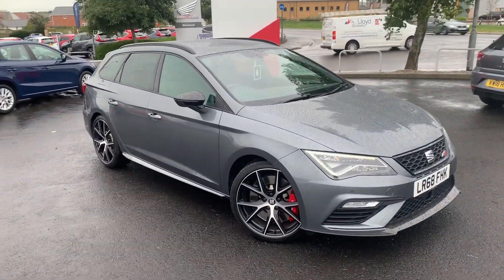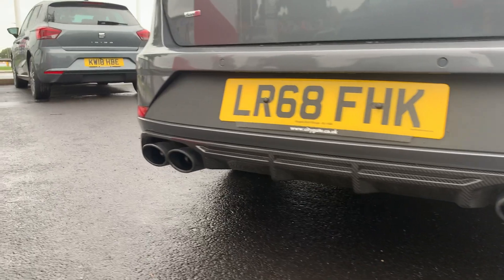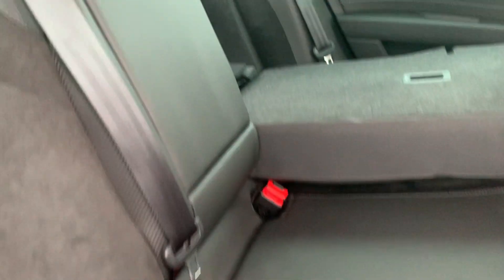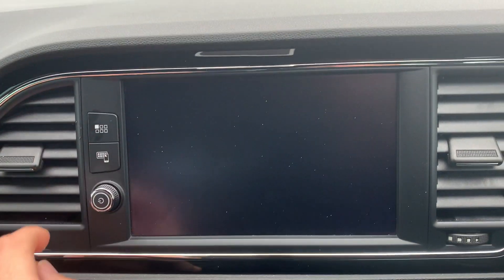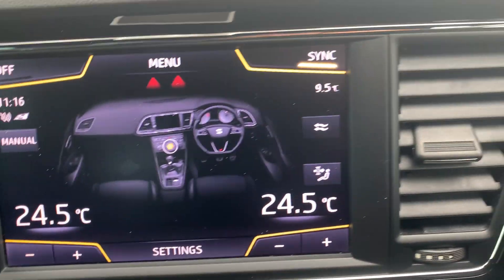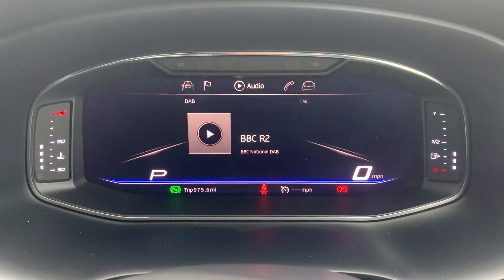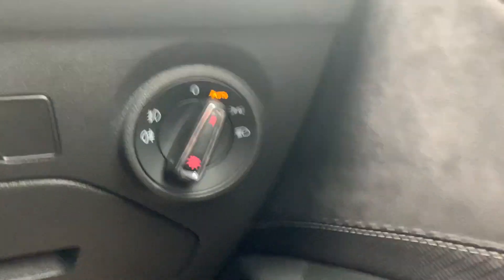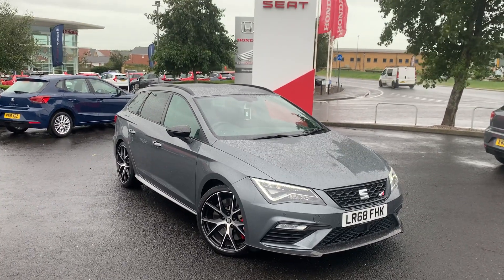SEAT Leon 2.0 TSI Cupra 300 Carbon Edition ST DSG 4Drive (s/s) 5 Door | Blackpool SEAT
SEAT Leon 2.0 TSI Cupra 300 Carbon Edition ST DSG 4Drive (s/s) 5dr
*NOW SOLD*

19in Alloy Wheels - Black
2 Boot Storage Net - Left and Right
4 Rear Exhausts - 2x Twin Pipes
Black Interior Roof Lining
Brake Callipers - Red with Cupra Logo
Carbon Fibre Front and Rear Diffuser
Carbon Fibre Side Blades
Convenience Pack Plus
Cruise Control
DCC - Dynamic Chassis Control
ESC - Electronic Stability Control and Tyre Pressure Warning Light Indicator
ESC Switch-Off Key
Electric Parking Brake Including Autohold Function
Electrically Folding Door Mirrors
Electro-Mechanical Progressive Power Steering
Flat Bottomed-Perforated Leather Steering Wheel with White Stitching and CUPRA Logo
Fuel Filler Flap linked to Central Locking
Full LED Headlights
Gloss Black Interior Detailing